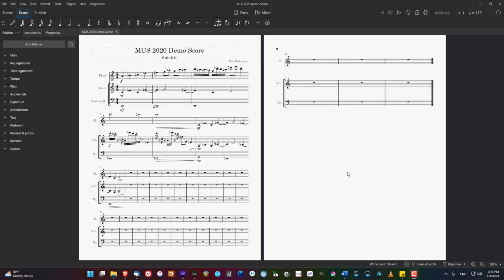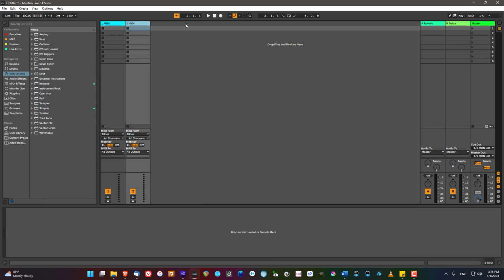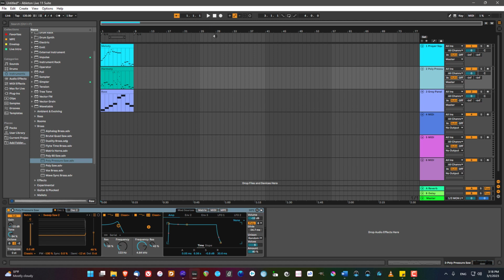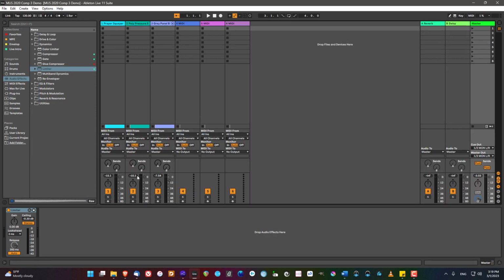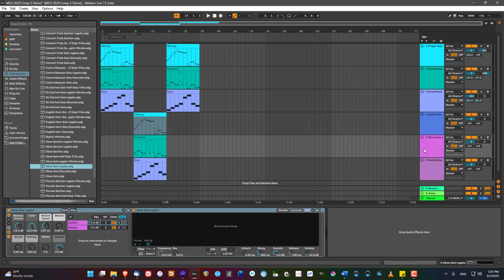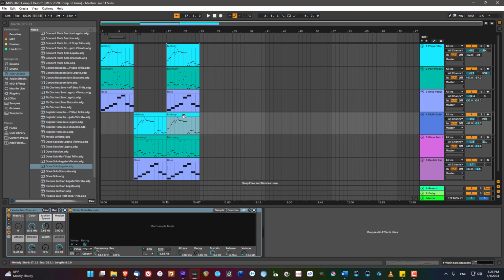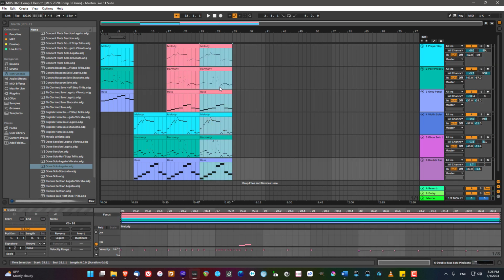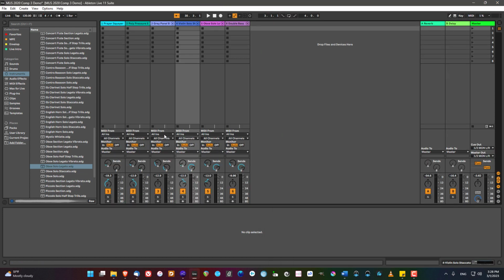11a: Composition 3 Demo